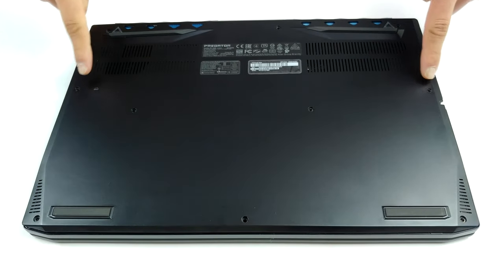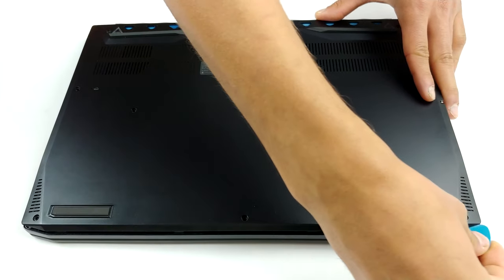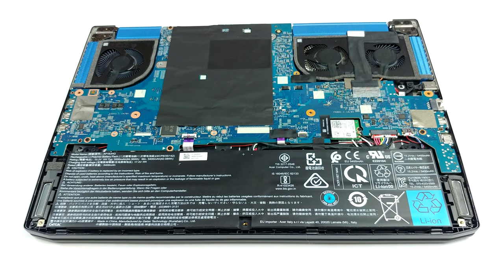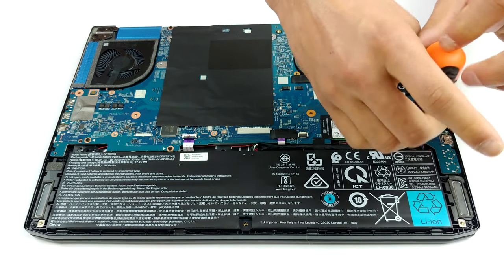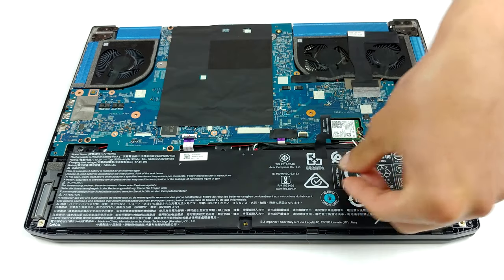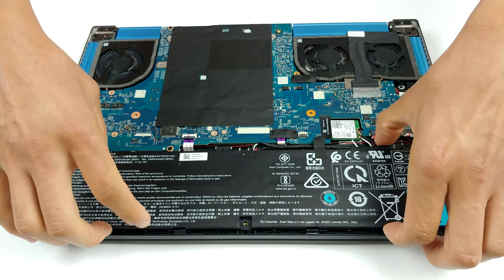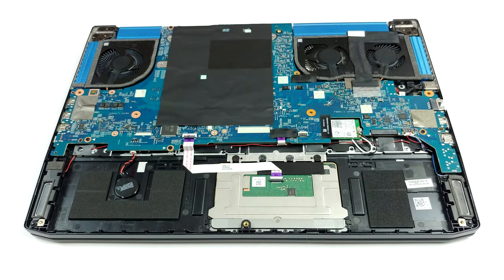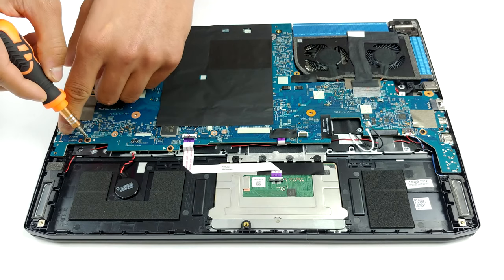🛠️Acer Predator Triton 500 (PT515-52) - disassembly and upgrade options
✅  LaptopMedia.com